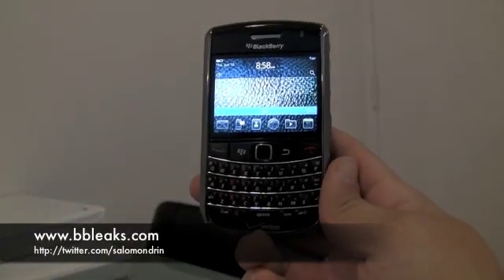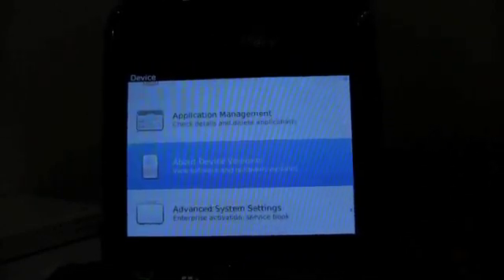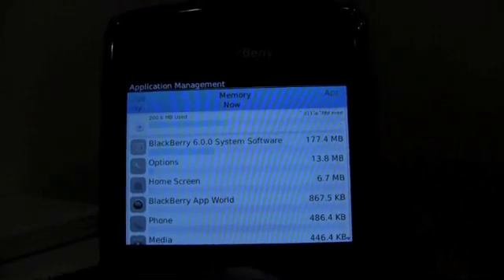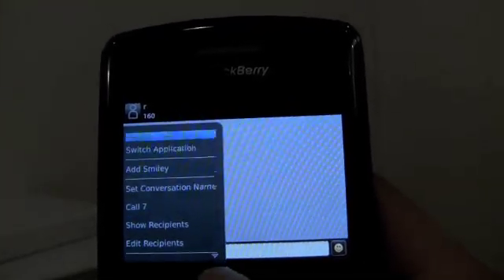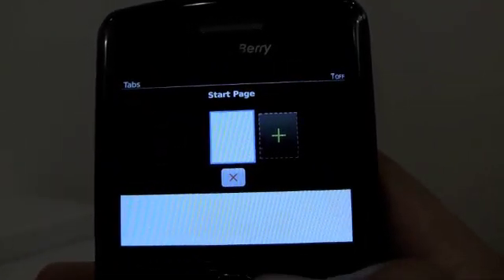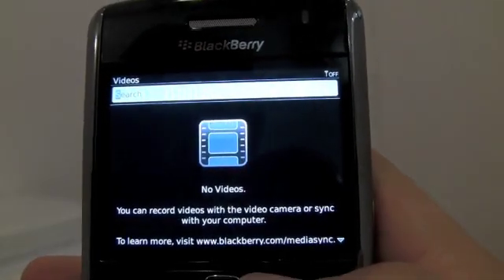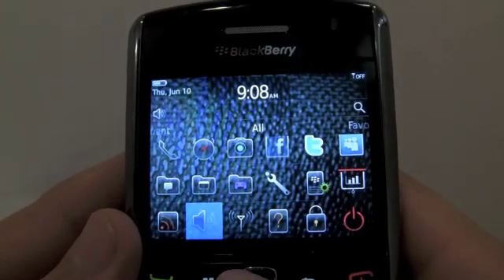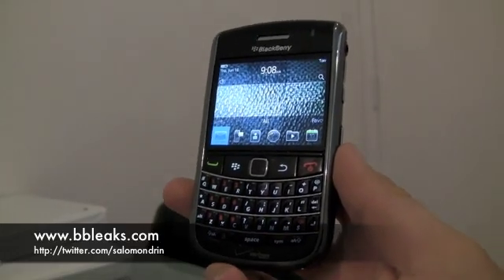BlackBerry Bold 9650 Running OS 6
Here is OS 6.0 running on a BlackBerry Bold 9650.